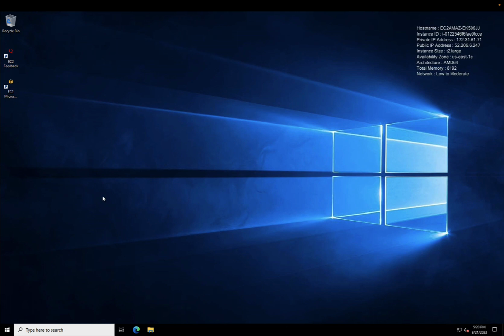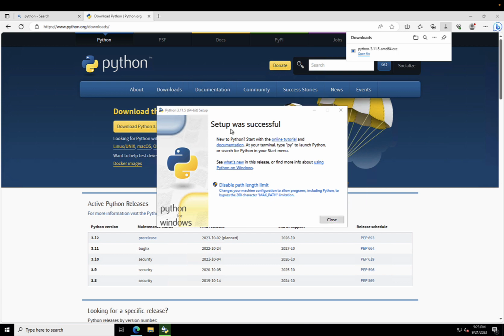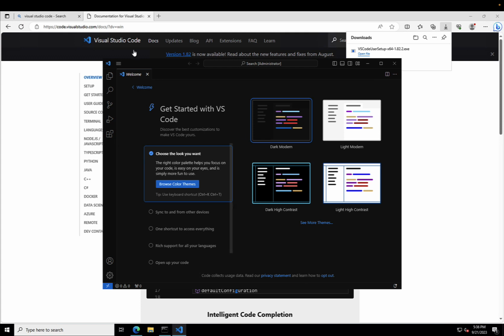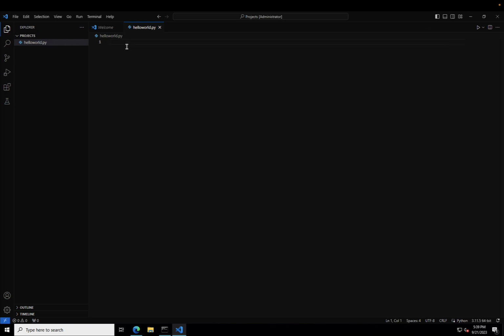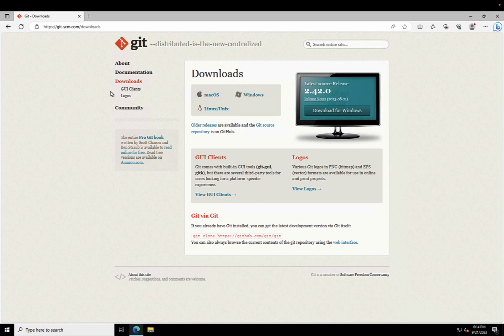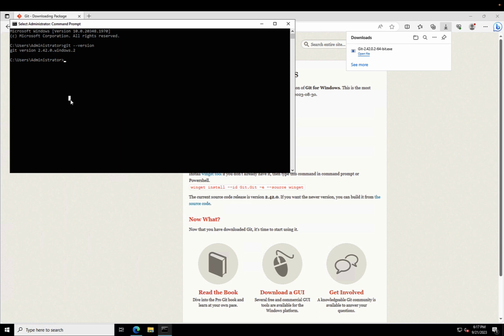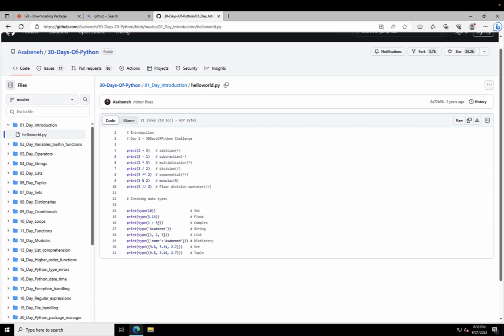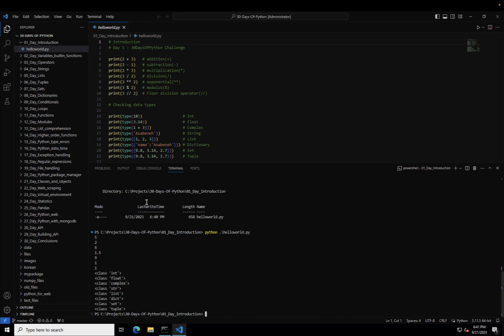Setup a Python environment in minutes on any Operating System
In this video, we'll show you how to setup a Python environment in minutes on any operating system. With Visual Studio Code and Git, you'll be able to develop your programs the right way, from the comfort of your own computer!

Whether you're a beginner or a veteran programmer, this tutorial will show you how to set up a Python environment on your computer in minutes. And best of all, it's free! So if you're looking to get started with programming, be sure to watch this video!

Chapters:
00:00 Introduction
01:17 Install Python
04:32 Install Visual Studio Code
12:14 Install Git Version Conrol
18:54 Putting it all together